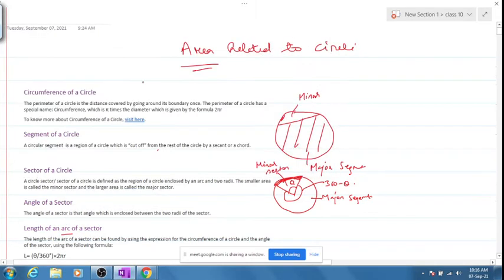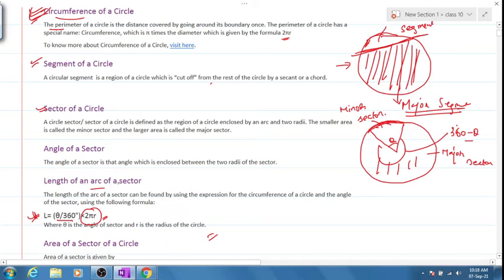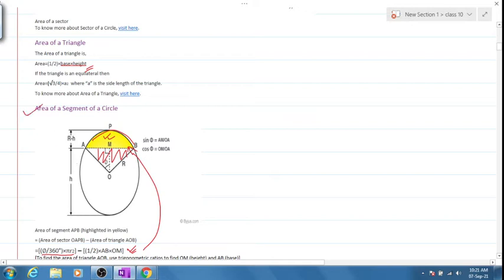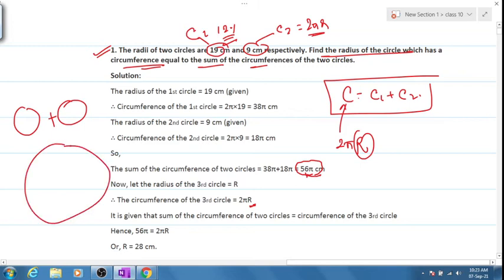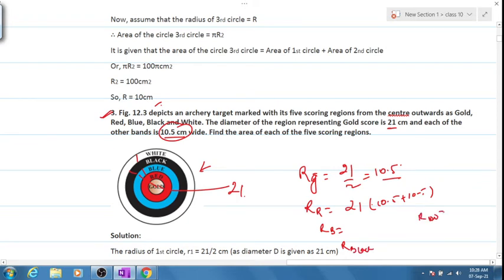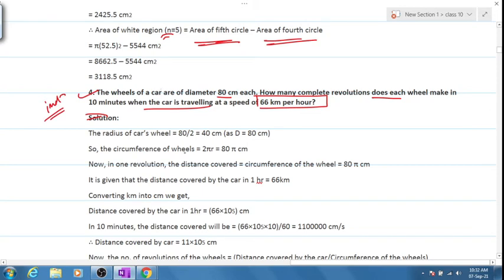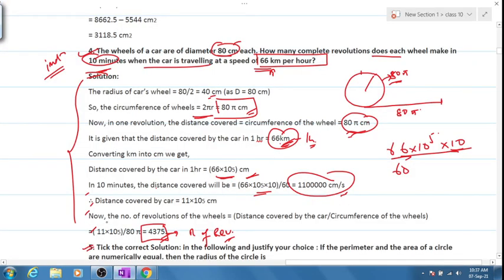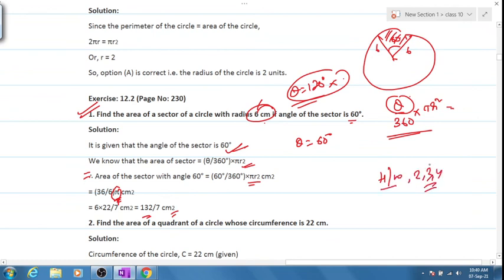area related to circles